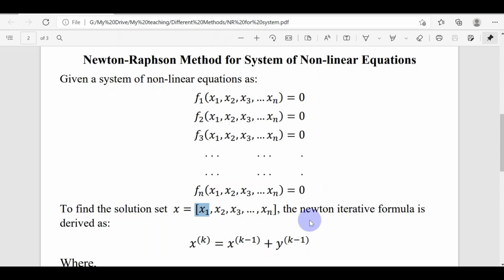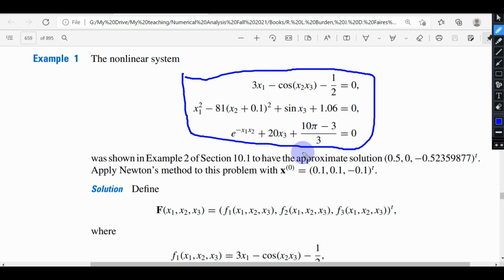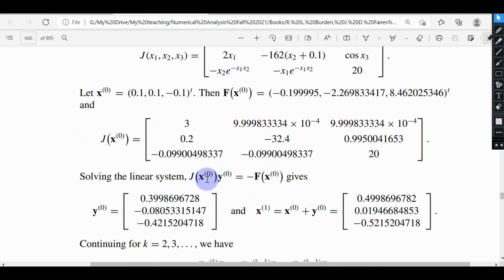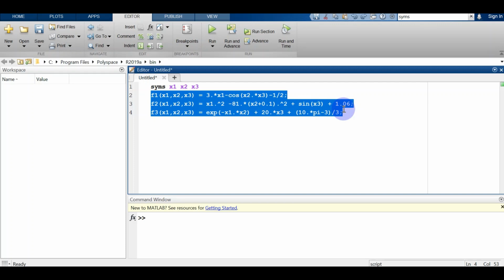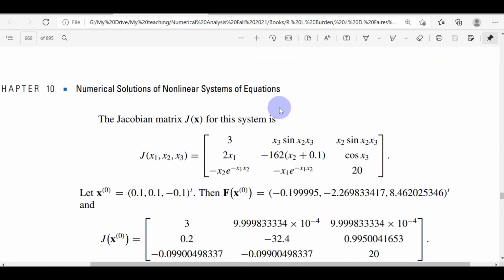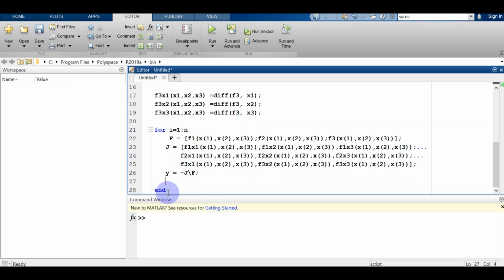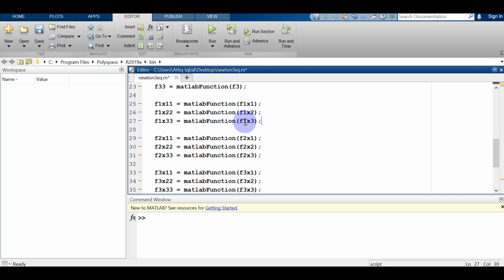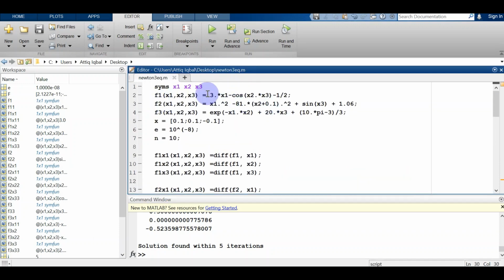Newton's Method for System of Non-linear Equations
The contents of this video lecture are:
📜Contents 📜
📌 (0:03​) Newton's Method for Systems
📌 (2:55​) Example related to Newton's Method for Systems
📌 (7:50​) MATLAB code of Newton's Method for Systems